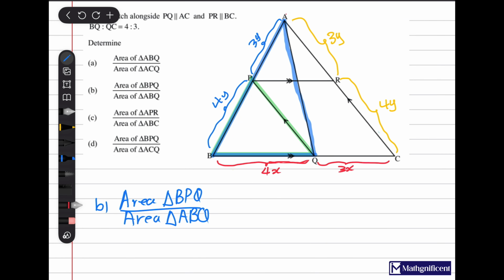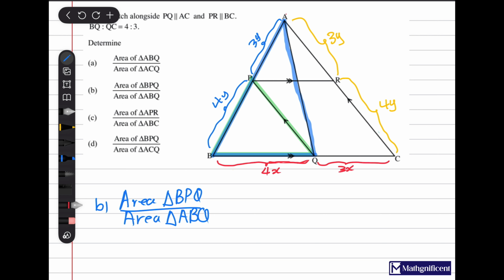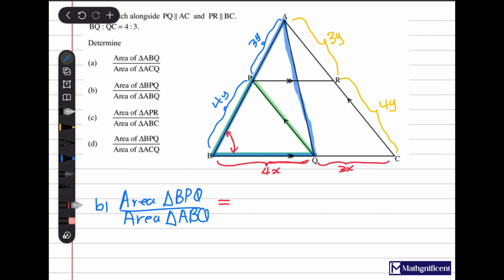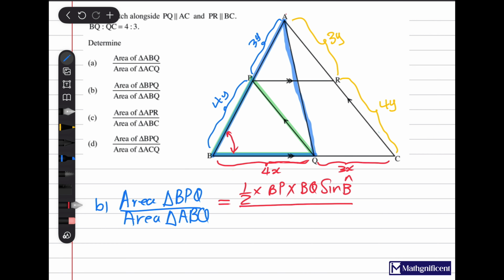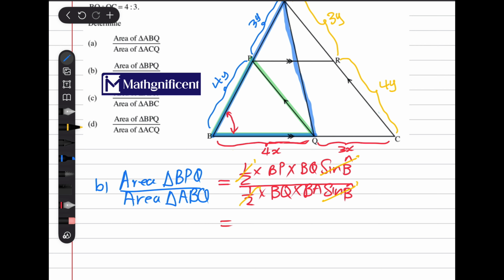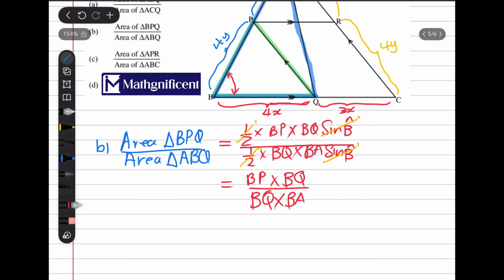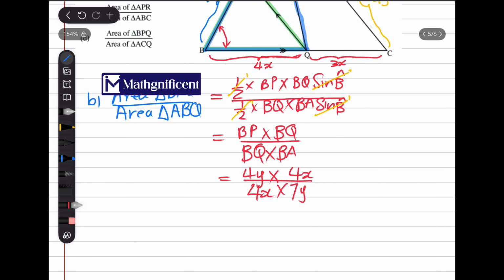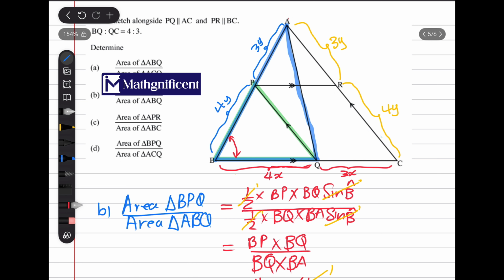Euclidean Geometry | Ratio of Areas – Example 1B | Mathgnificent